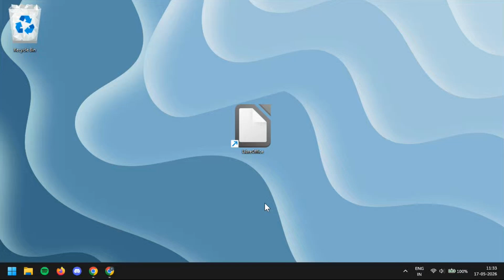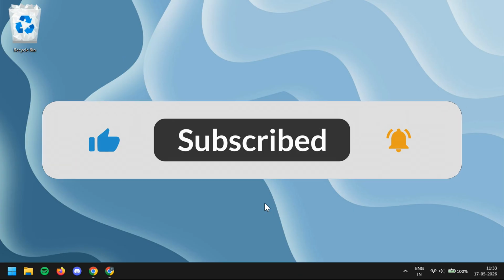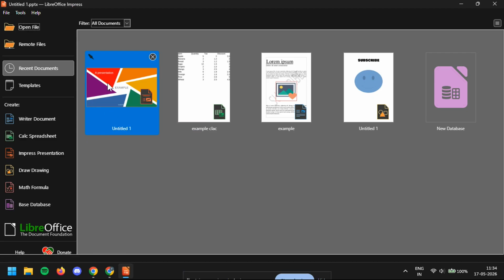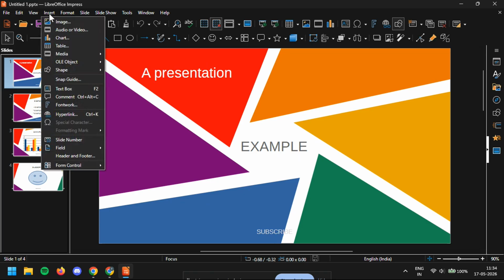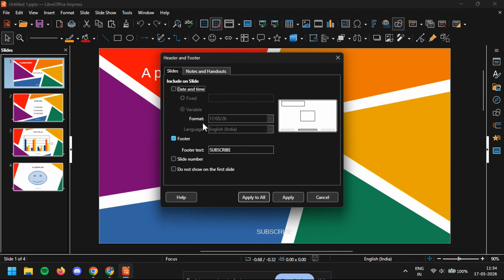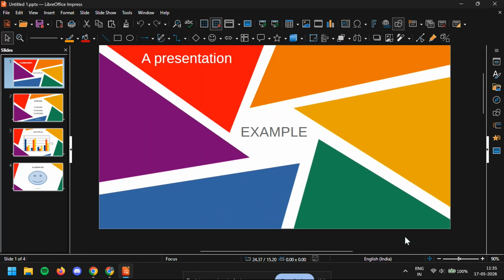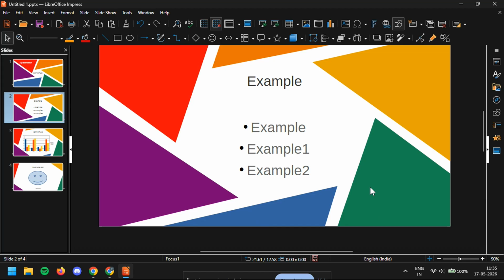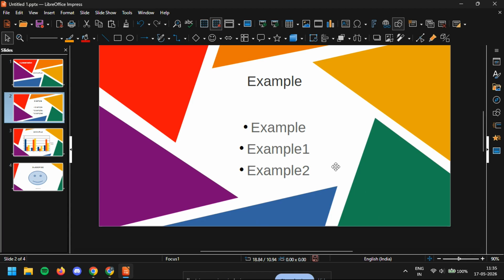How To Remove Slide Numbers In LibreOffice Impress (Quick Guide)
Learn how to remove slide numbers in LibreOffice Impress in just a few clicks. This easy tutorial shows you how to open Header and Footer settings, uncheck slide numbers, and apply the change to your whole presentation.

🕚Timestamps:
0:00 Intro
0:19 Open LibreOffice Impress
0:41 Go To Insert Menu
0:54 Open Header And Footer
1:08 Uncheck Slide Number
1:20 Click Apply To All
1:38 Confirm Slide Numbers Are Removed

✍️What You'll Learn In This Video:
• How To Open LibreOffice Impress And Access Your Presentation
• How To Find The Header And Footer Settings
• How To Uncheck Slide Numbers In Impress
• How To Apply Changes To All Slides
• How To Remove Slide Numbers From An Entire Presentation

💡Pro Tips:
• Use Apply To All To Remove Slide Numbers Across Every Slide At Once
• Double-Check Other Footer Options If You Want A Completely Clean Layout
• Preview Your Presentation After Editing To Confirm The Numbers Are Gone
• Save A Copy Before Making Formatting Changes In Case You Want To Restore Them Later

LibreOffice, LibreOffice Impress, remove slide numbers, slide numbers, impress tutorial, presentation tutorial, office tutorial, how to remove slide numbers, header and footer, apply to all, LibreOffice tips, software tutorial, productivity tips, presentation settings, slide footer